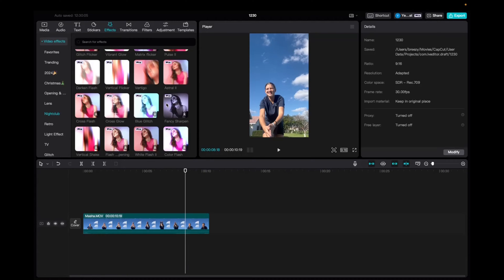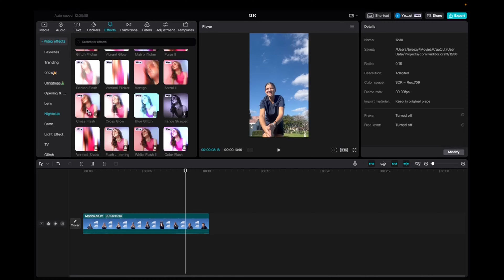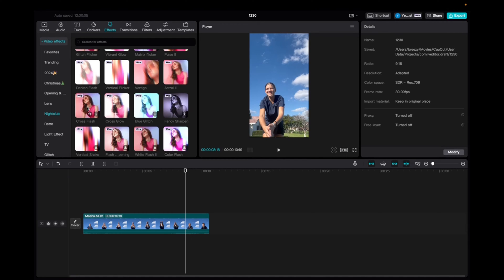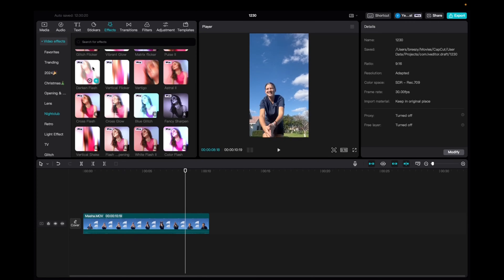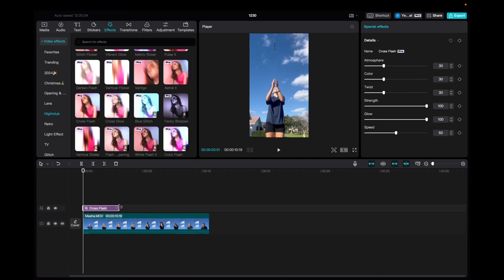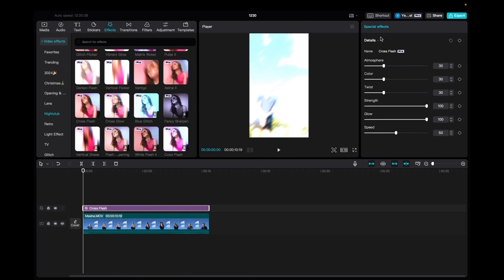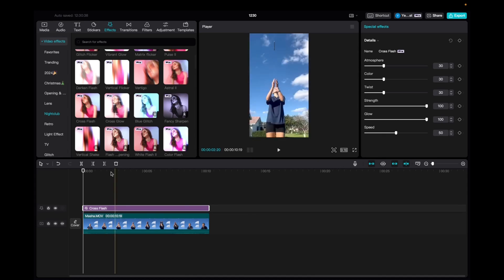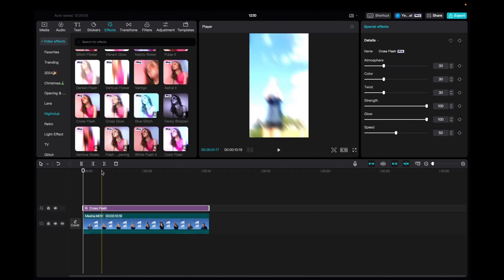Cross Flash Effect In CapCut